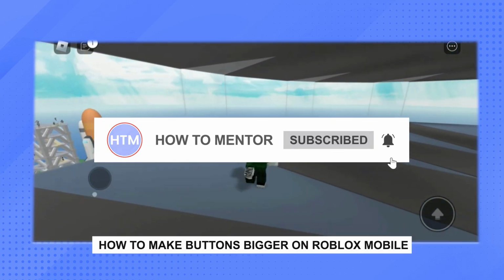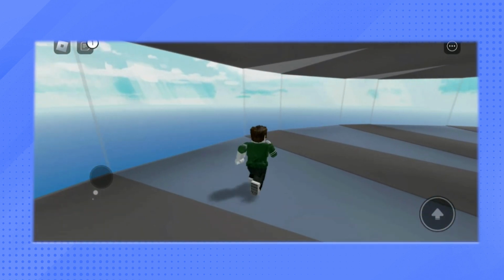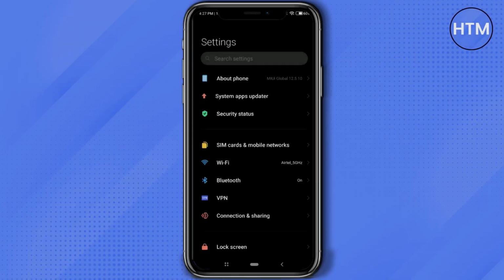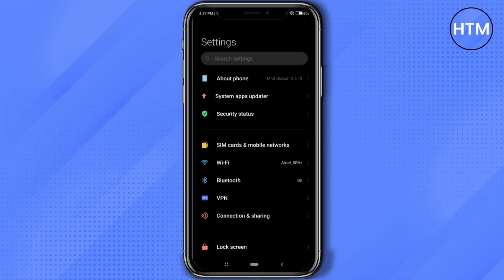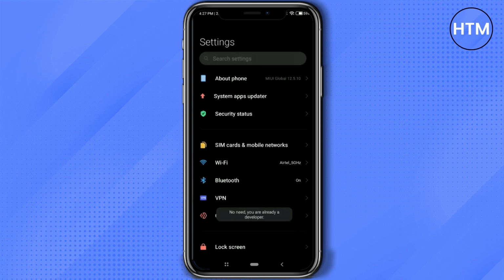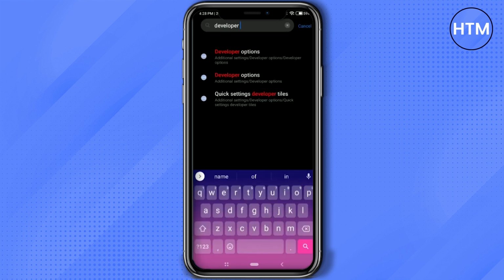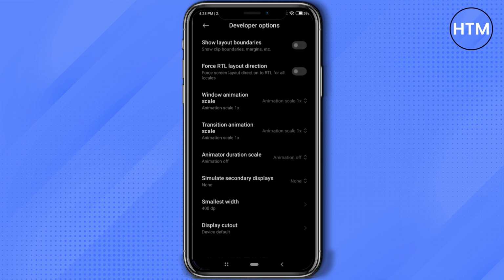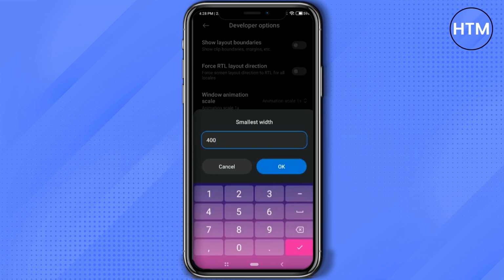How To Make Buttons Bigger On Roblox Mobile (EASY!)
How To Make Buttons Bigger On Roblox Mobile. It’s a very easy tutorial, I will explain everything to you step by step.